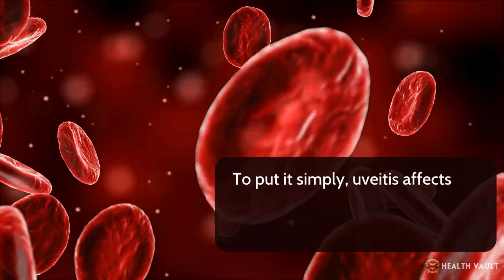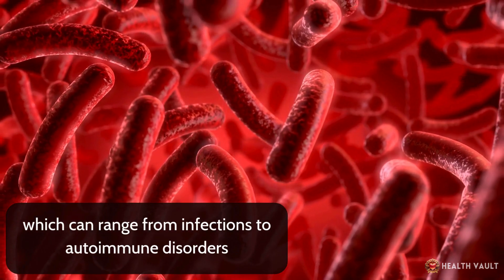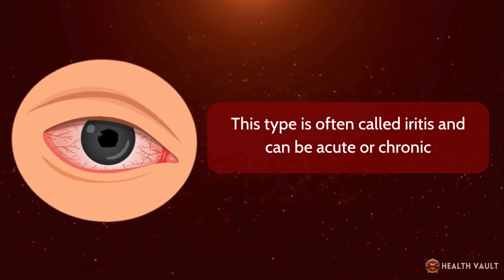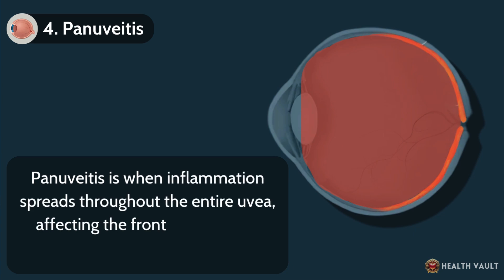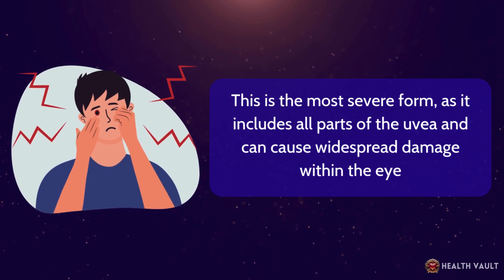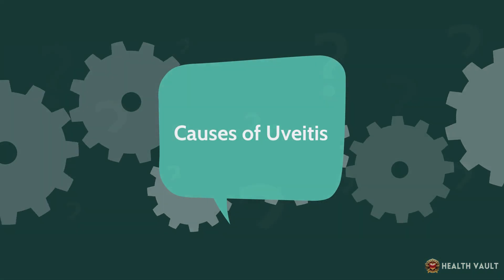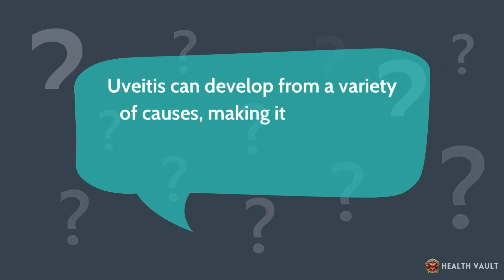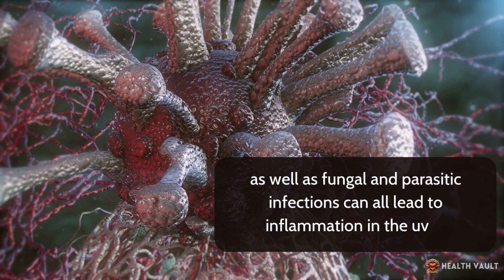Uveitis Explained: Types, Causes, Signs and Symptoms, Diagnosis & Treatment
What is Uveitis? Uveitis is a condition characterized by the inflammation of the uvea, which is the middle layer of the eye. The uvea consists of three important structures: the iris (the colored part of the eye), the ciliary body (which produces fluid inside the eye), and the choroid (a layer of blood vessels that provides oxygen and nutrients to the retina). To put it simply, uveitis affects the part of the eye that provides most of the blood supply to the retina. So, when uveitis occurs, it can result in pain, redness, blurred vision, and light sensitivity. It is important to note here that uveitis is not a disease on its own but rather a symptom of an underlying issue, which can range from infections to autoimmune disorders. It can occur suddenly and last for a short period or become chronic and persist for months or even years.

⌛ Timestamps:
🤔 What is Uveitis - 00:00
📍 Types of Uveitis – 01:19
⚠️ Symptoms of Uveitis – 02:31
📝 Causes of Uveitis – 04:09
🩺 Diagnosis of Uveitis – 05:58
💊 Treatment of Uveitis – 07:20